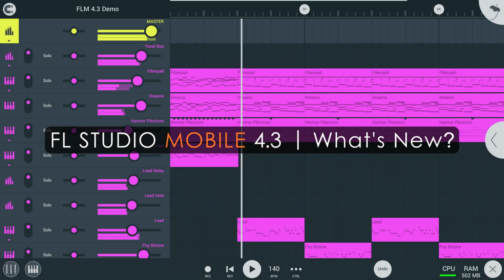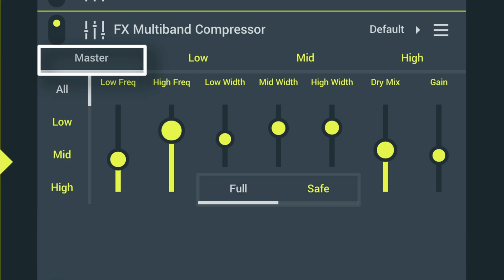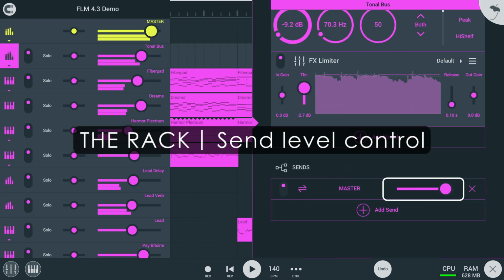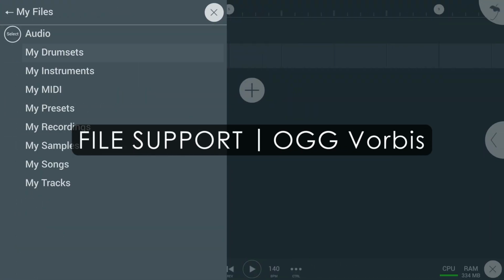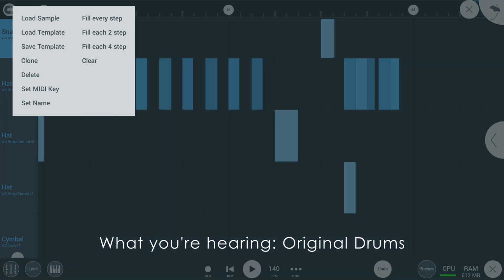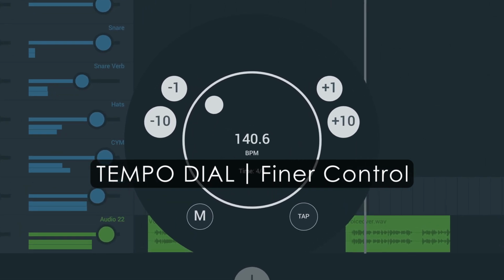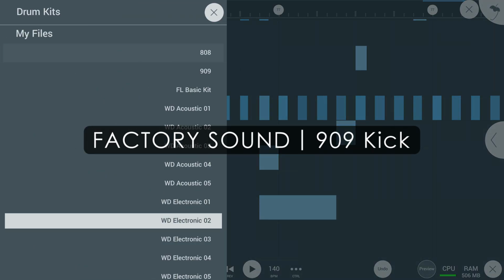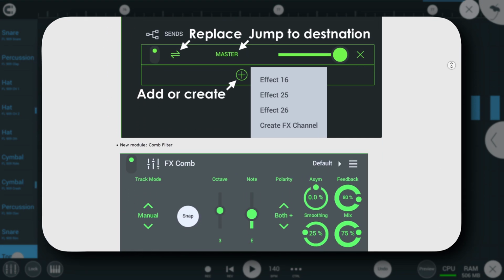FL STUDIO MOBILE 4.3 | What's New?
00:00 Introduction
00:10 Multiband Compressor - Stereo Separation
00:25 Shop Update
00:40 Send Level Scaling
00:54 OGG Vorbis Support
01:09 Drum Sequencer - Swap Kits
01:27 Tempo Dial | Finer Control
01:43 Factory Sound | 909 Kick

Image-Line Software